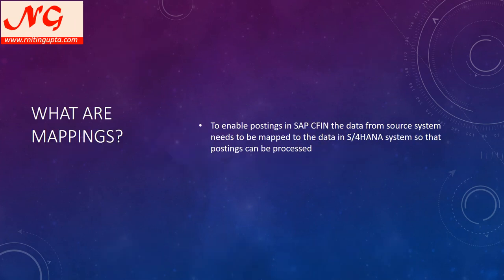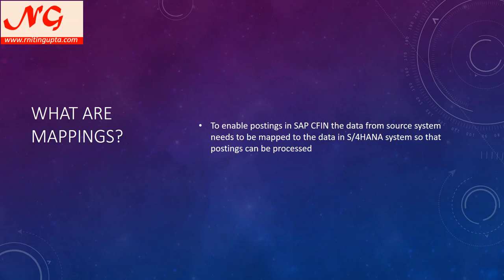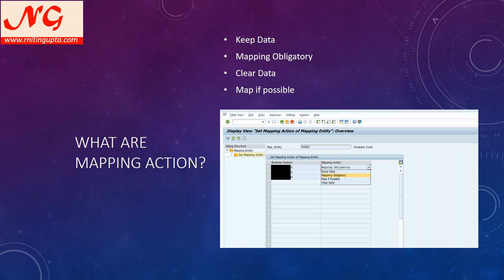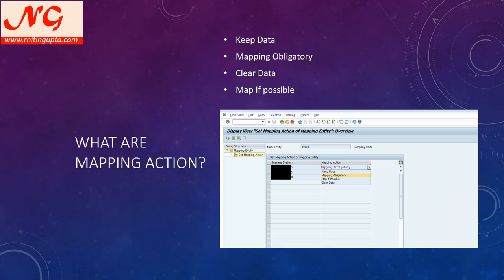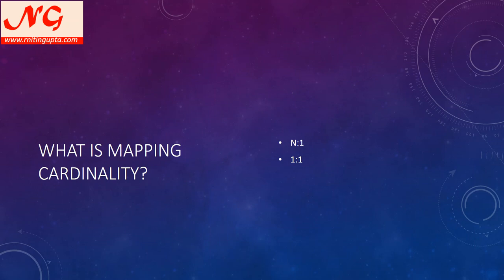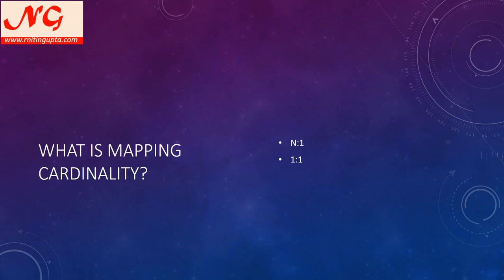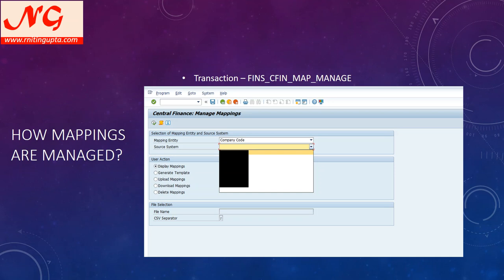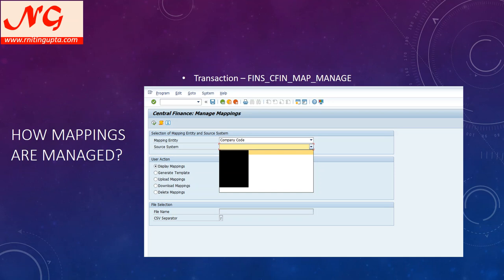SAP Central Finance - Mapping FAQs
In this video you will some basic questions & answers about mappings in SAP Central Finance. It is the part of the FAQ series where we answer some questions related to CFIN.

Feel free to add your question or experience in youtube comments.. happy to listen and share ideas & experience.